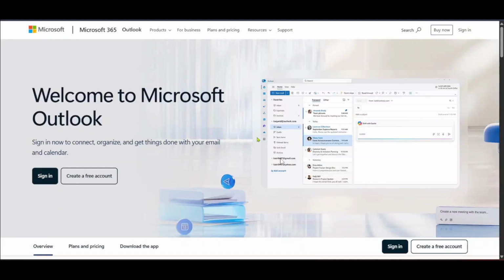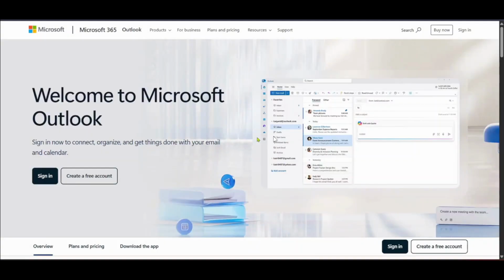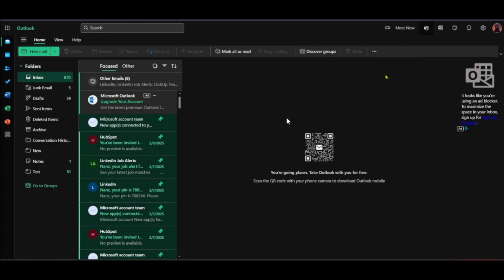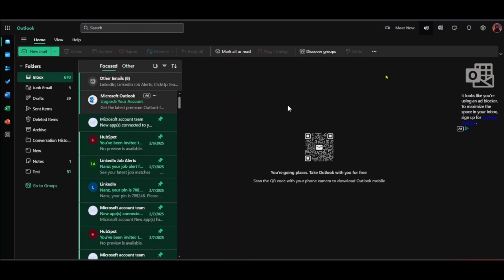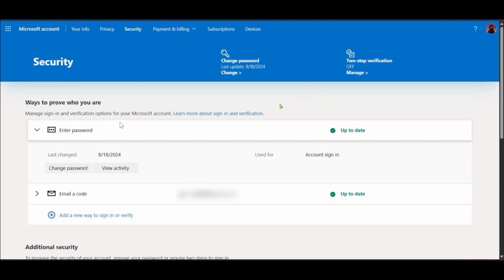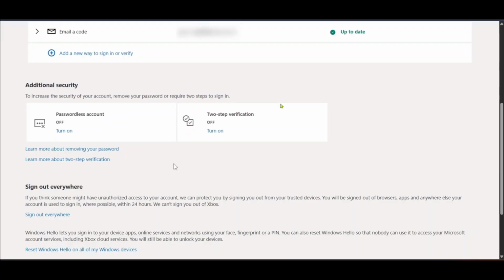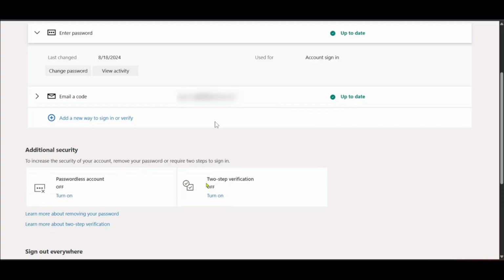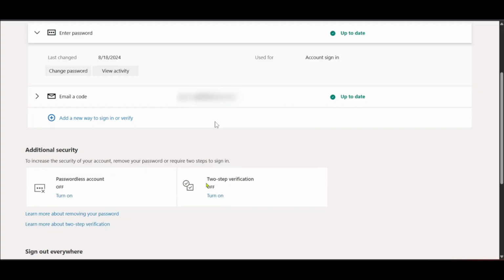How to Turn on Hotmail and Outlook Two Factor Email Authentication (Full 2026 Guide)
Turning on two-factor authentication in Hotmail and Outlook helps protect your account from unauthorized access. In this 2026 guide, I’ll show you how to enable 2FA, set it up with your phone, and strengthen your email security. This tutorial is simple, fast, and beginner-friendly.